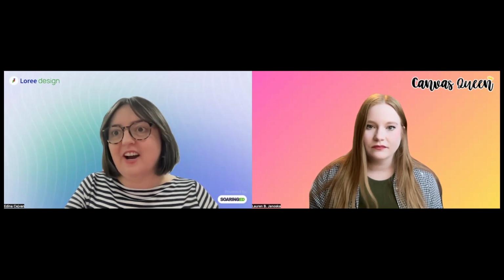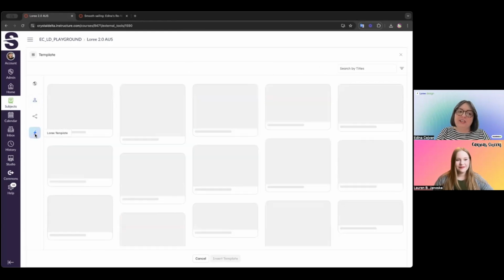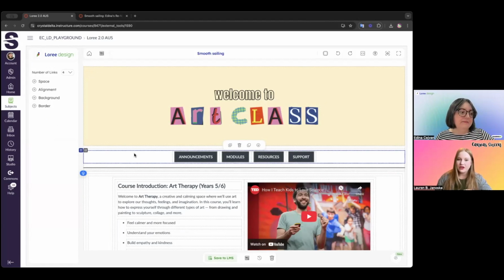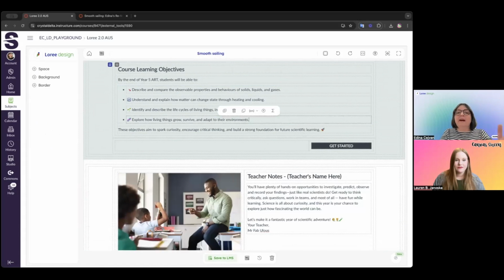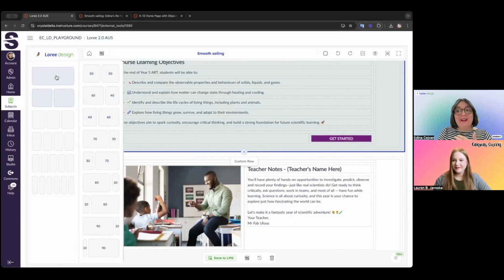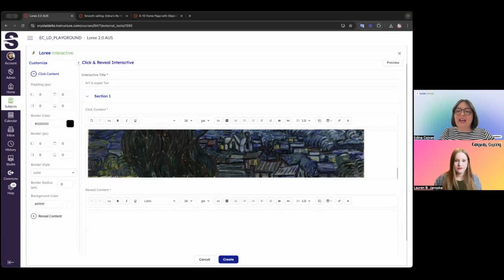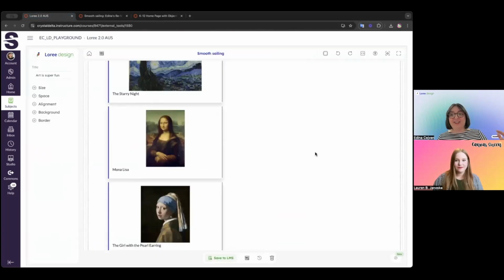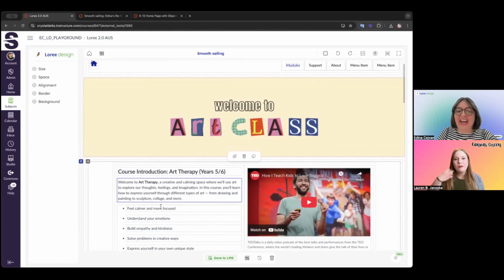How To Make Your Canvas Course Look Awesome Without Coding!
Do you want to design a beautiful and visually engaging Canvas course—without writing a single line of code? In this video, I’m walking you through how to use Loree Design inside Canvas LMS to level up your course design quickly and easily.

We’ll cover:

✅ How to use and edit templates in Loree
🎨 How to build and embed Loree Interactives
🔗 How to integrate third-party tools seamlessly

Whether you're brand new to Loree or looking to sharpen your Canvas design game, this video will help you create accessible, responsive, and polished courses your students will love.

📚 Chapters:
00:00 - Introduction
00:47 - Meet Edina, the Product Owner of Loree!
03:24 - Loree Design Templates
15:20 - Loree Interactives
22:26 - Embedding and integrating third-party tools
25:34 - Get In Contact with SoaringEd
26:44 - Outro